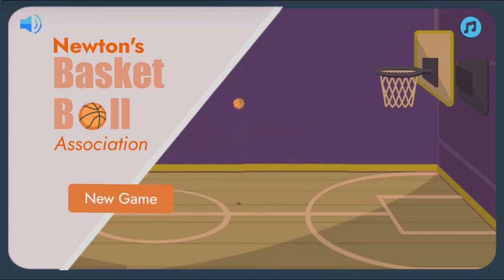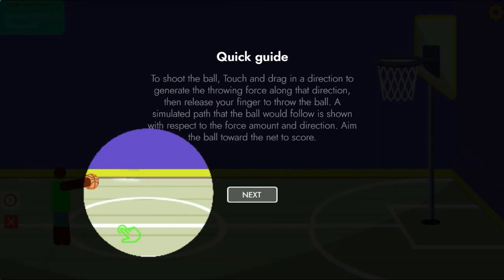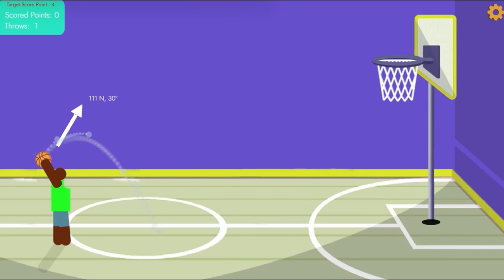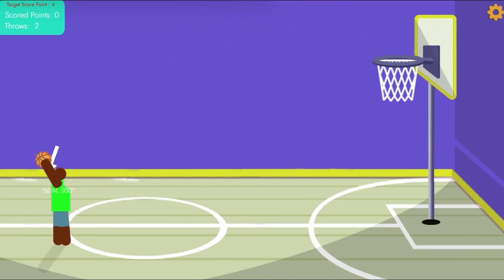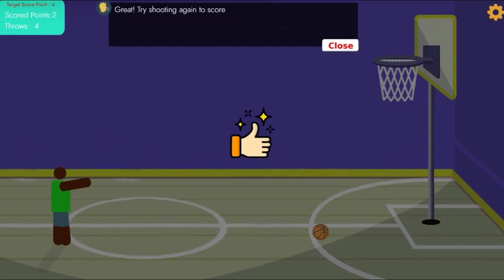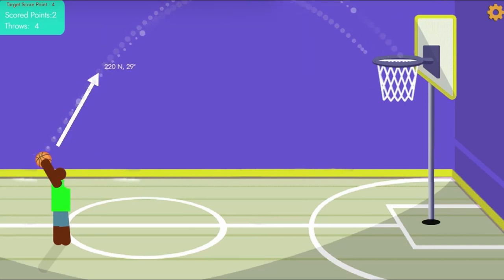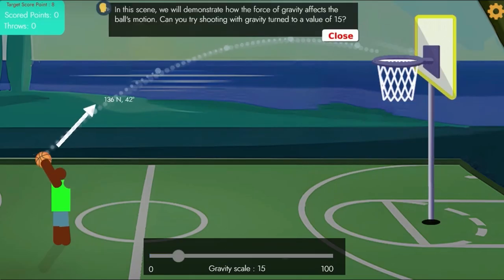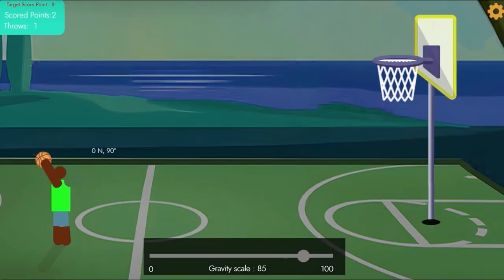Science Game for Grades 3-5 | Newton's First and Second Laws | Newton Basketball Association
Get ready to hit the court and learn about the laws of motion with "Newton's Basketball Association"! In this exciting game, you'll take on the role of a basketball player and use your skills to master Newton's first and second laws of motion. As you make your way through the game, you'll learn about the fundamental concepts of physics that govern the way objects move in the world around us. You'll discover the importance of force and momentum, and how they affect the trajectory of your shot. But this isn't just any ordinary basketball game - "Newton's Basketball Association" is designed to make learning fun! With colorful graphics, fun sound effects, and challenging gameplay, you'll be hooked from the very first shot. So, whether you're an aspiring basketball superstar or just a curious student looking to learn more about physics, "Newton's Basketball Association" is the perfect game for you. Get ready to slam dunk your way to a better understanding of the laws of motion!

Use this game with your class or find other games within the same standard, (MS-PS2.A-2 -- Factors Influencing Motion: Newton's First and Second Laws), at Legends of Learning.